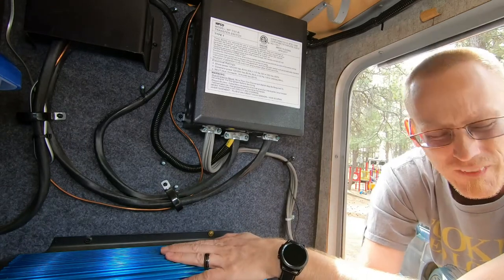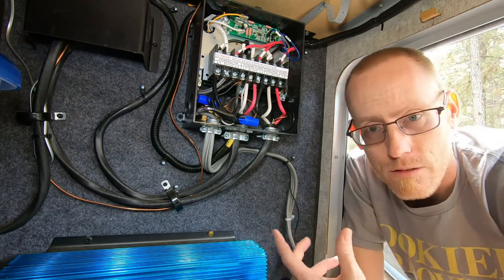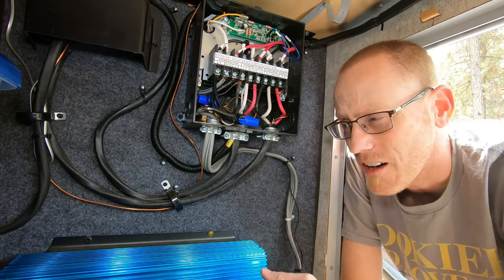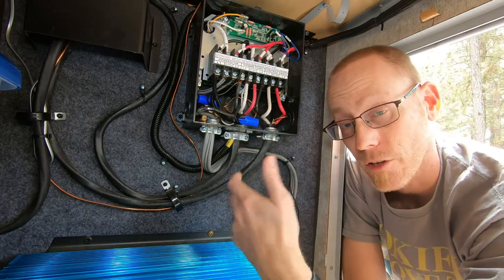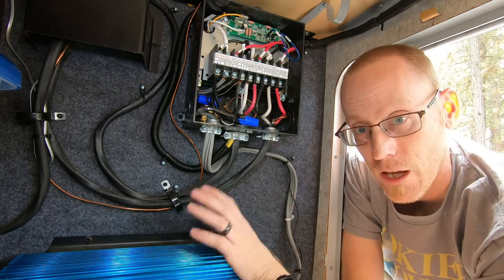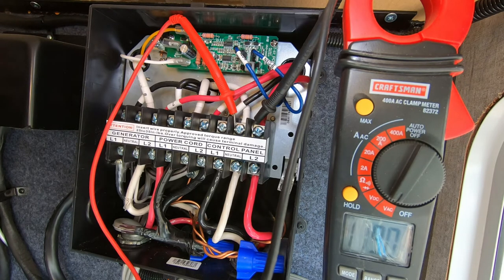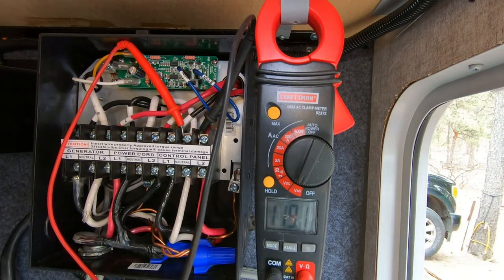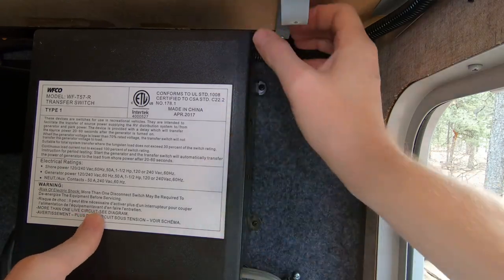Fixing a wiring issue with our Inverter and Transfer Switch!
When I installed our inverter 2 YEARS AGO, I wired it to the transfer switch WRONG! today I'm fixing that wiring issue, so that things actually work the way I expect! I'm not an electrician, just a guy who is sharing my experience.

00:00 Intro
00:26 The Problem
03:11 The Fix
04:47 Testing